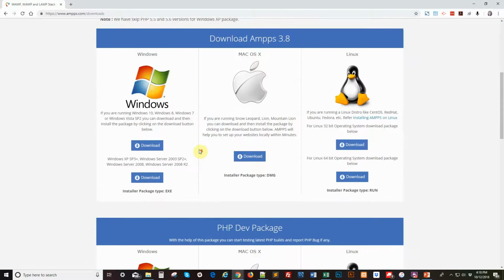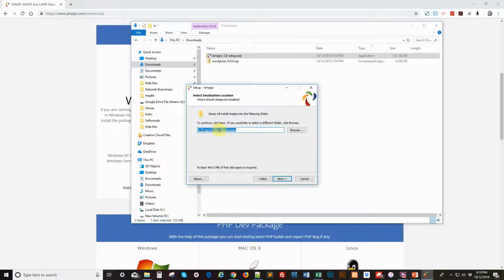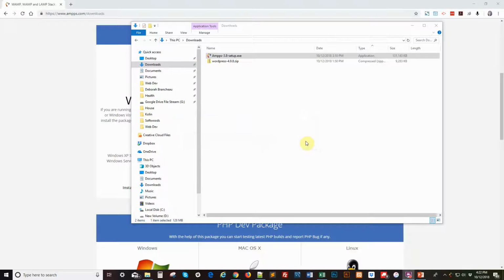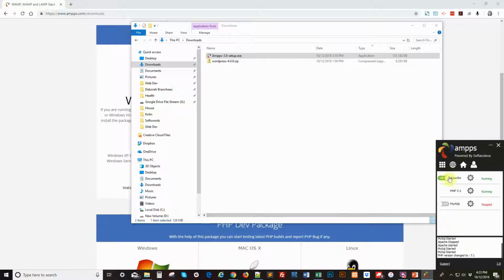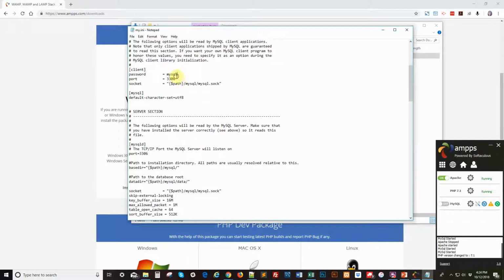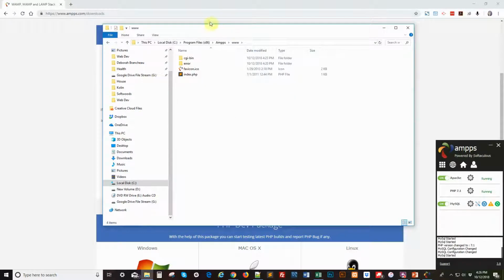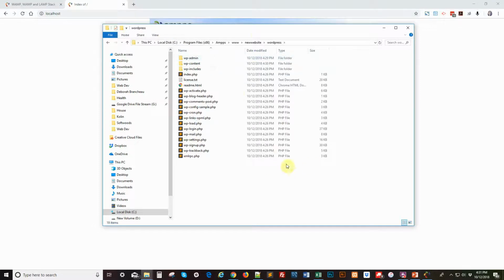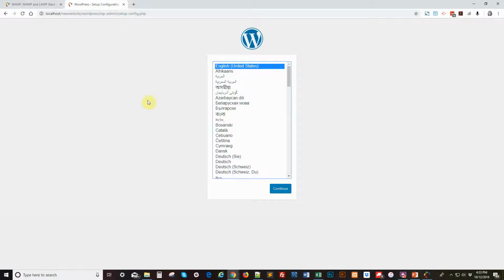How to Install AMPPS on Windows PC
Get 2 months free hosting with WP Engine on any shared annual plan

Many developers and designers work on websites on their (local) computer, not online via the internet. So just like you'd work on a Word document on your computer and save your work on your computer, you can do the exact same thing for a website.

The only difference is that you need to use the proper software/configuration so that you can see what you doing. Just like you need Word to see a Word document, you need the correct software/configuration to see the website.

If you have a Windows PC, then you'd use something like WAMP, XAMP or AMPPS, and if you have a Mac, you'd use something like MAMP or AMPPS. Notice that you can use AMPPS on either a Windows PC or a Mac. All of these are know as "software stacks". All that means is that they are packages of different software that make it possible to configure your computer so that you can work on websites on your computer and therefore not need any internet access. All of your work will be saved and displayed only on your computer.

Ultimately, what these "stacks" do is that they turn your computer into a server. Basically, you're creating a host (just like WP Engine) on your computer where you can host the website.

So you're probably wondering which one of these stacks I recommend. Unfortunately, I can't really recommend any of them because there are little idiosyncrasies with each one. They're all pretty much of equal quality but every developer has their own preference and there's also the fact that some weird issue makes one stack not work as well as another of any particular computer.

There are many times when I started with one stack only to have to switch to a different one because of some weird, unpredictable thing. It's often a hit-and-miss kind of thing.

However, if someone threatened to yank my teeth out, I would "recommend" AMPPS only because it's cross-platform, meaning you can use it on a Windows PC or a Mac.

So, all this said, if you want to go this route (which, honestly, you should learn about) then the basics steps would be to:

1. Download and install one of these stacks on your computer. For most, you just need to download it like you'd download any other kind of software. Then click on the "executable" (.exe for Windows PC, .dmg for Mac) and the software will guide you through the install.
2. Once everything is installed, then usually you just need to "turn the server on". Each interface is slightly different, but in all cases you'll turn on the server software (which is usually Apache) and then turn on the database software (which is MySQL).

This also covers a couple of fixes for a couple issues you might run into like Apache or MySQL not starting.